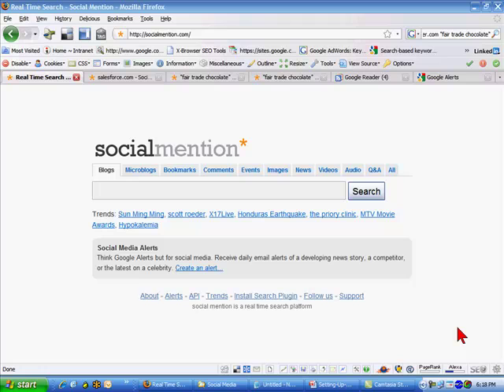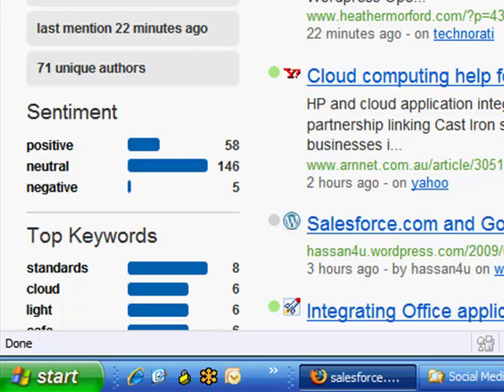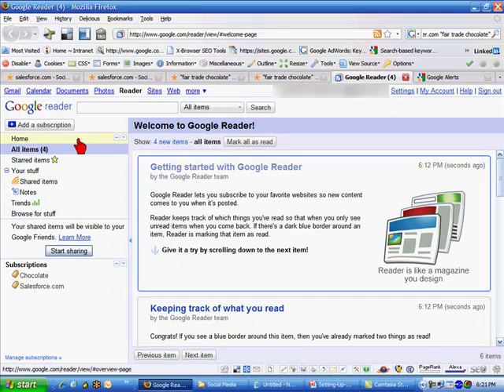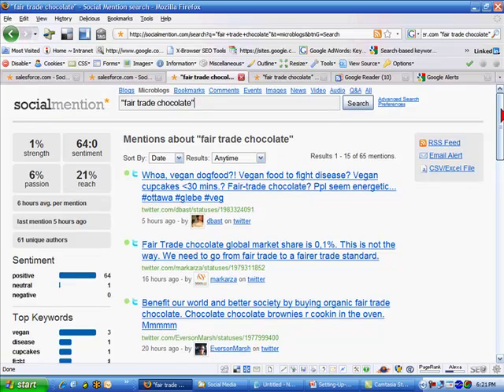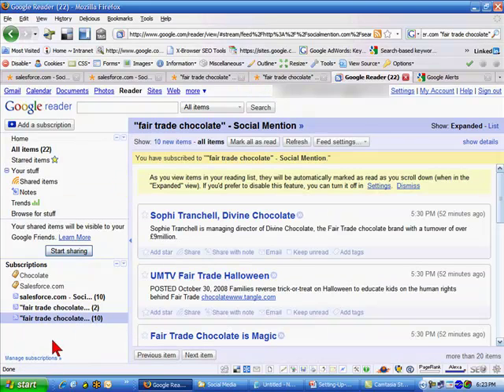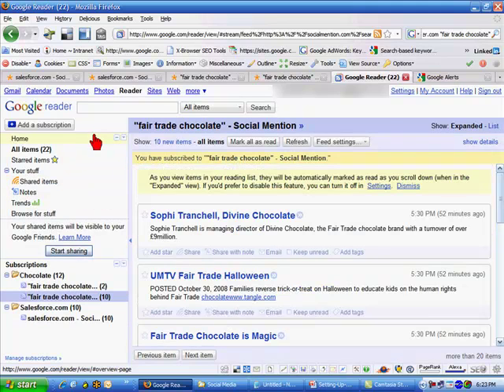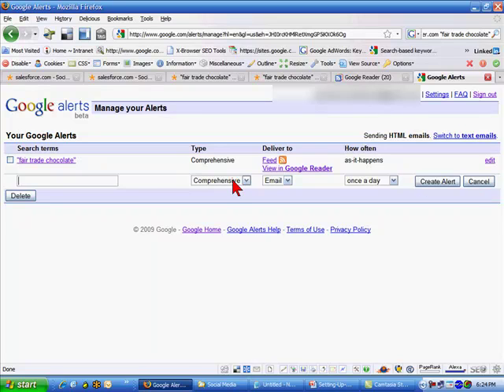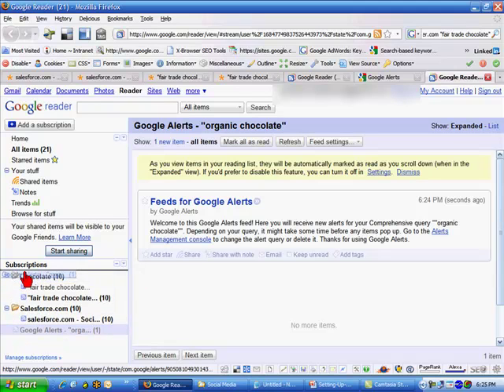Easy Social Media Monitoring - SocialMention.com & Google Alerts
Want to do guerrilla social media marketing but don't know how to begin? Here's how you can use free tools to listen to and  track conversations on the social web about your company, products, or industry.

This video tutorial will show you how to set up an easy, organized social media monitoring system using some great free tools:

1) How to quickly set up your social media monitoring program using 2 free tools - Social Mention and Google Alerts

2) How to organize and manage your feeds into one location - Google Reader

These basic steps can be applied to any RSS feed and any RSS feed aggregator.

Once you have your social media monitoring system set up, spend at least a week listening, gathering data and discovering who your industry influencers are.

This methodology will help you identify who the champions in your industry niche, so you can join in on the conversation, better represent your brand, build a stronger community,